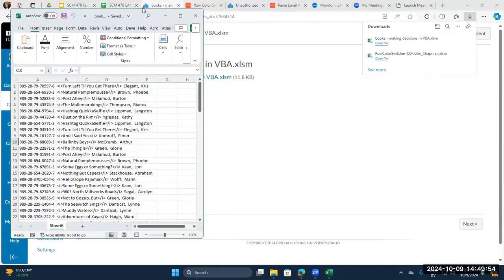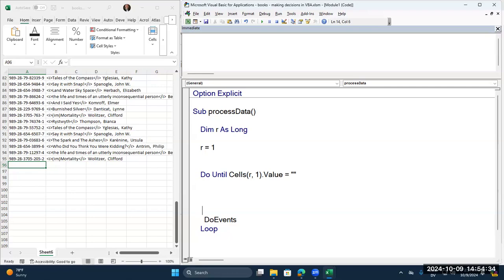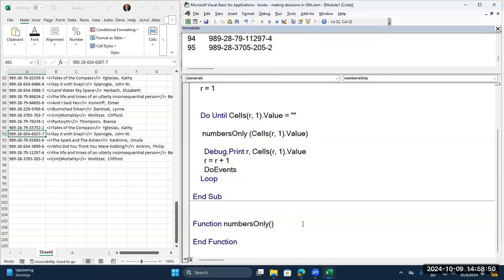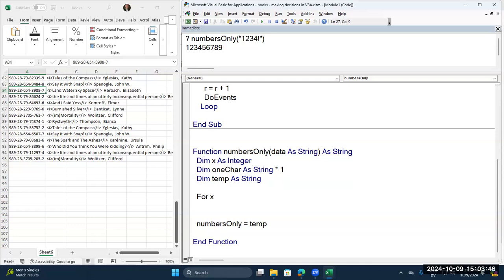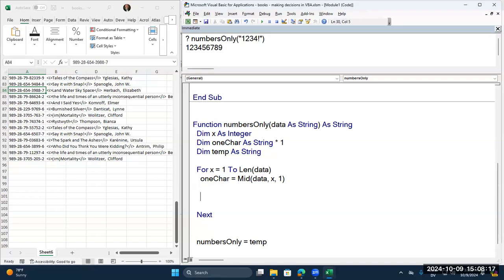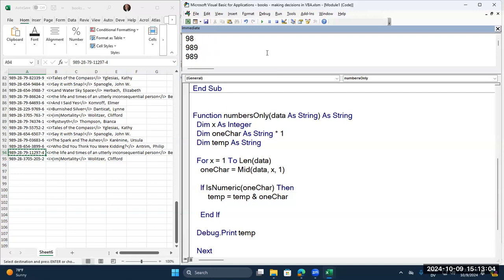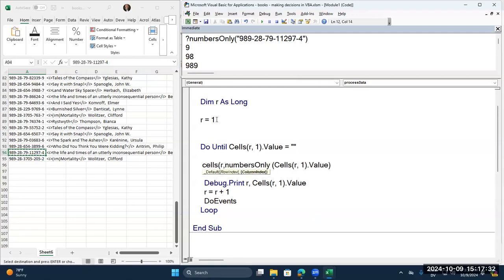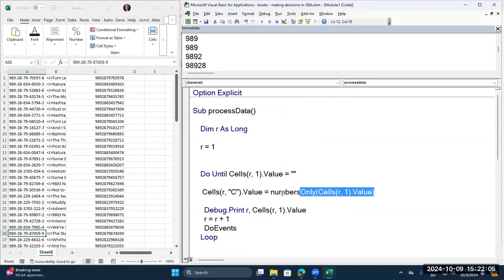20241010 VBA if, select, user defined statements